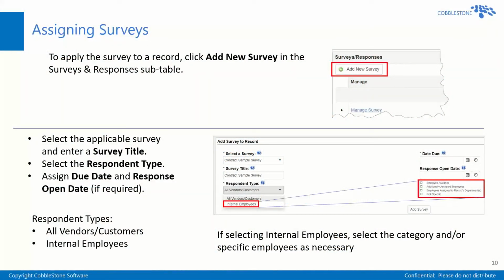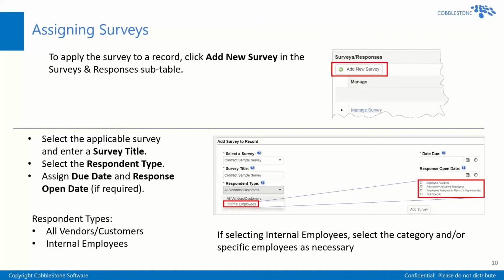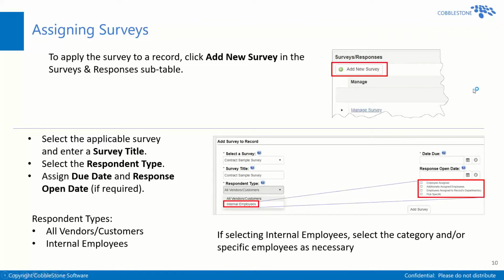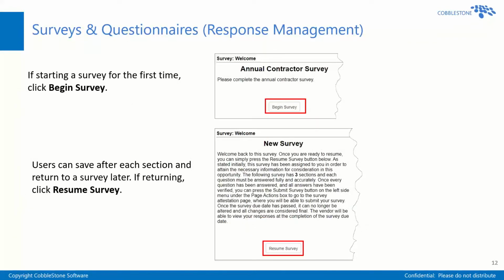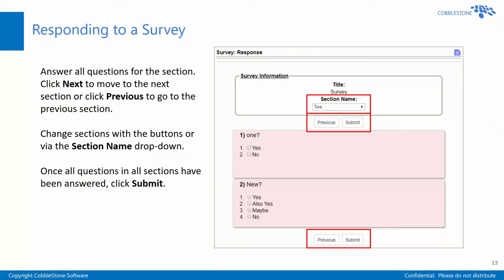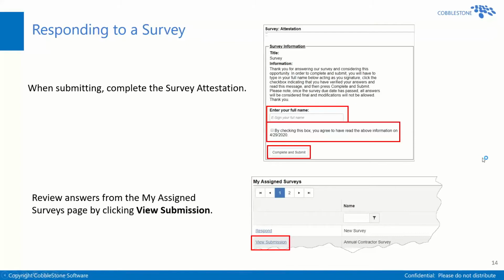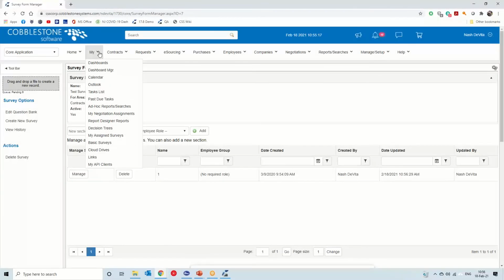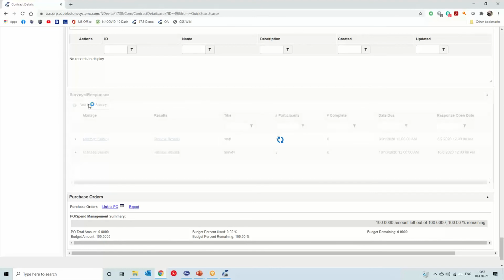System Admin Training 05 - Survey Assignments Configuration | CobbleStone Software